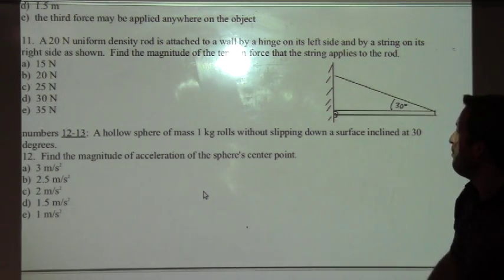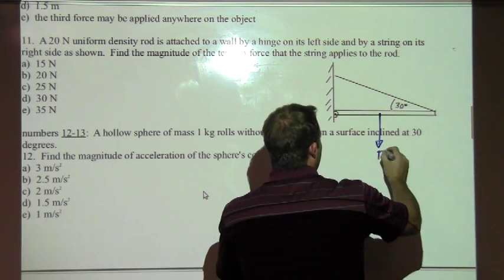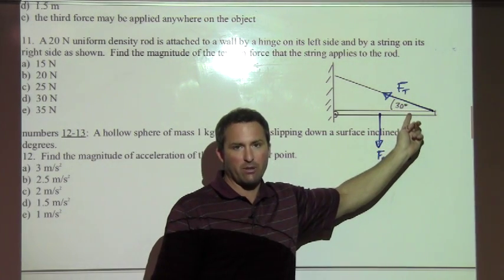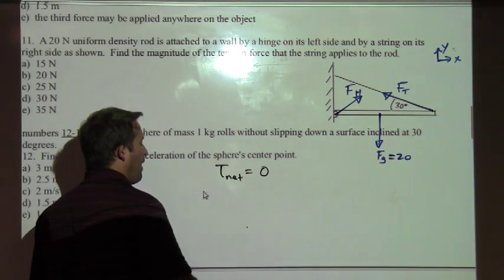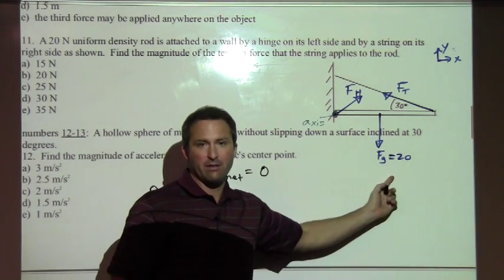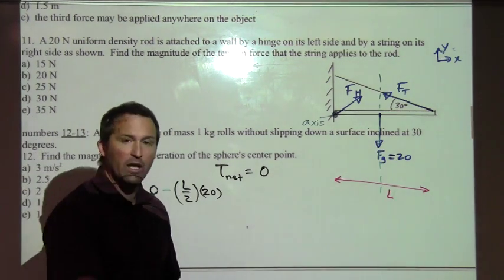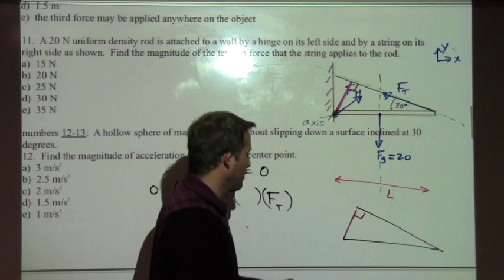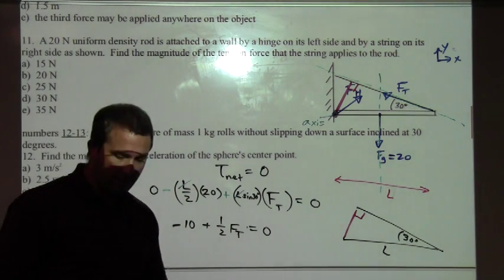number 11, midterm 3, physics 102, Fall 2015, SBCC